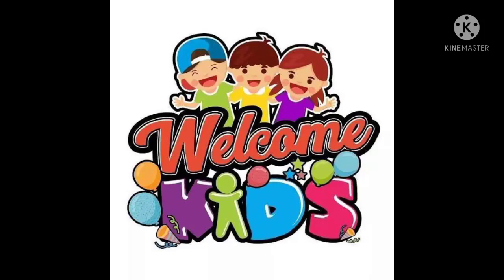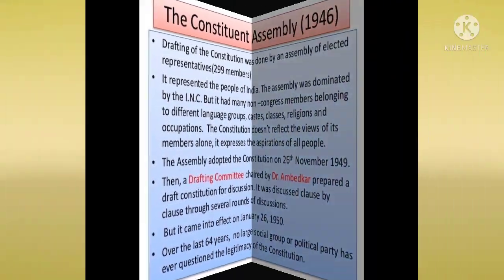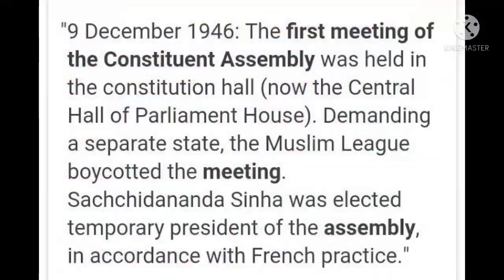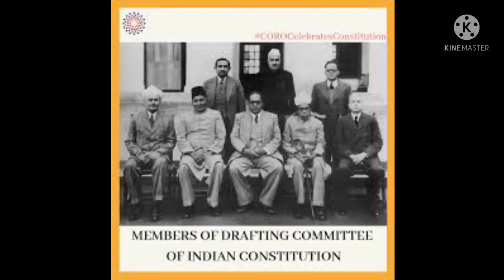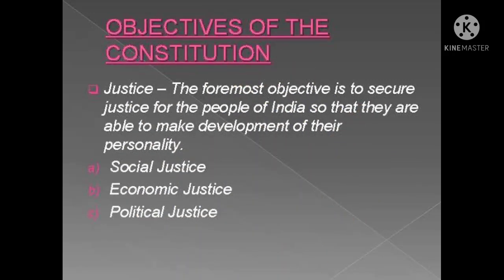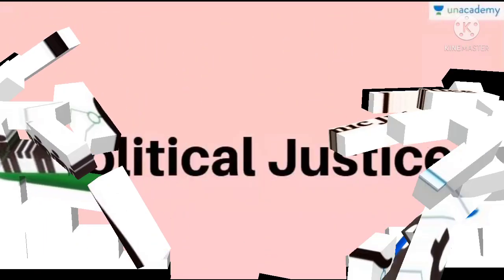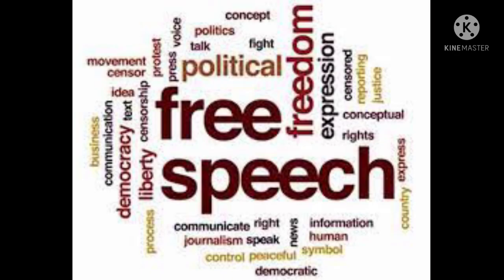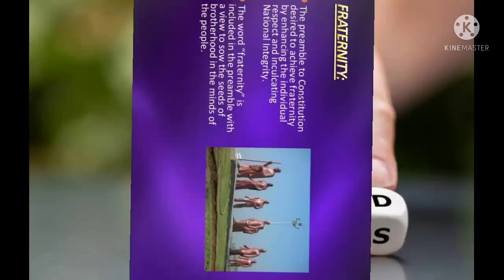The Constitution of India